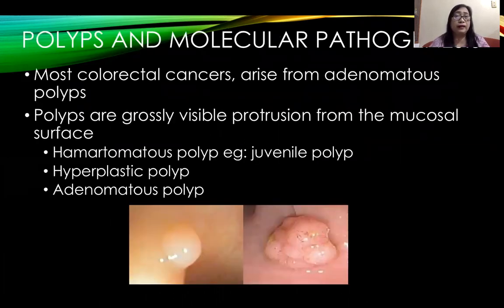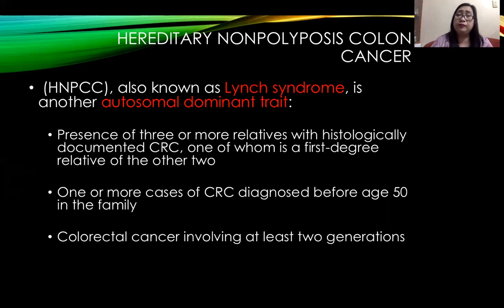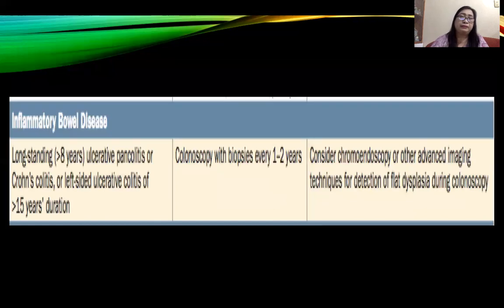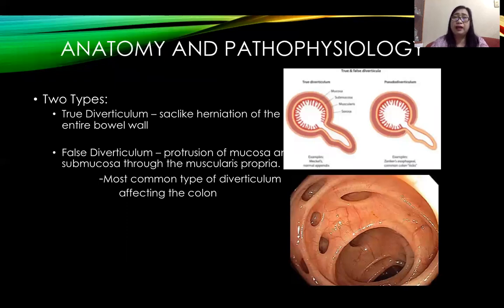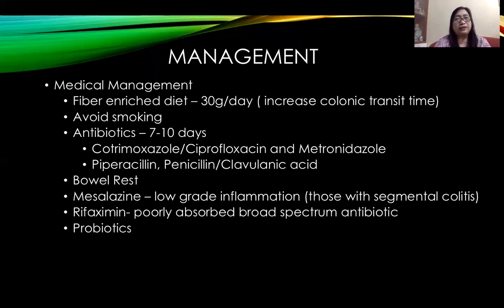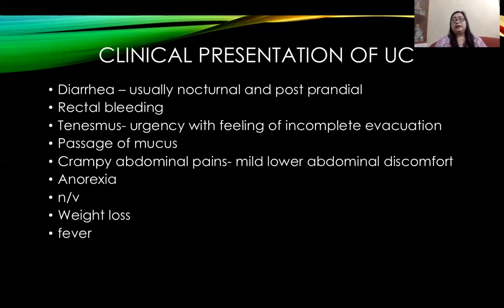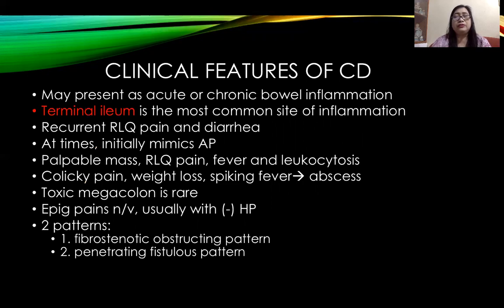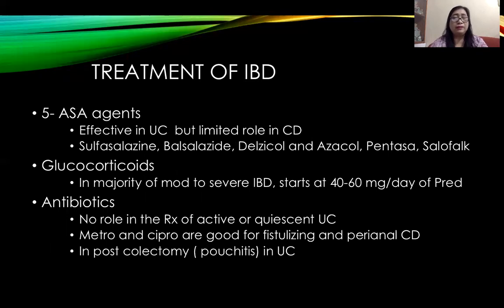Colon Polyps and Colorectal Cancer